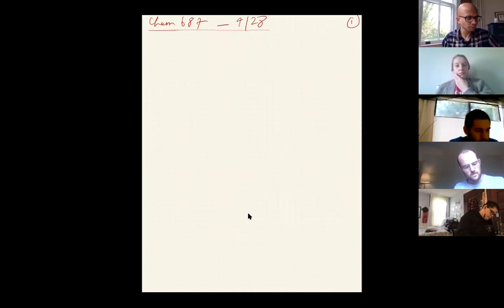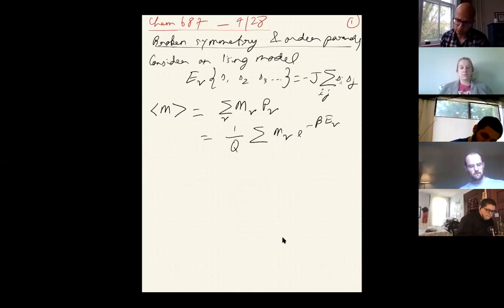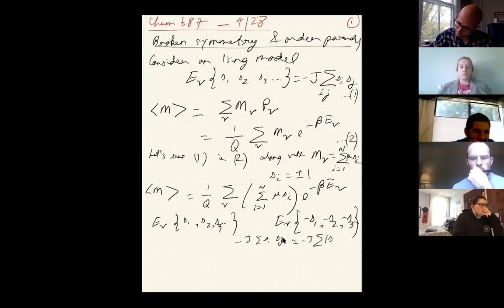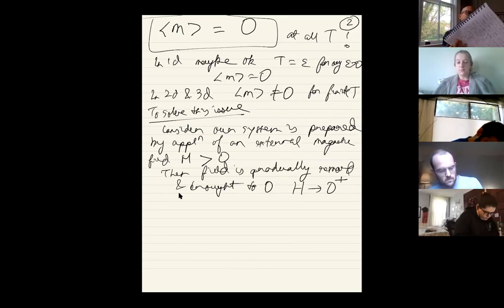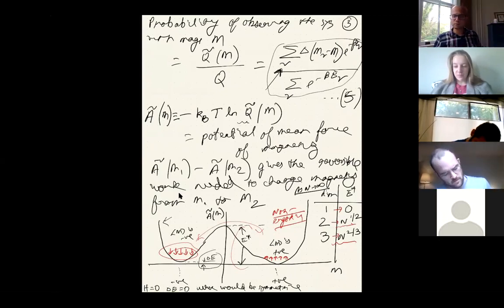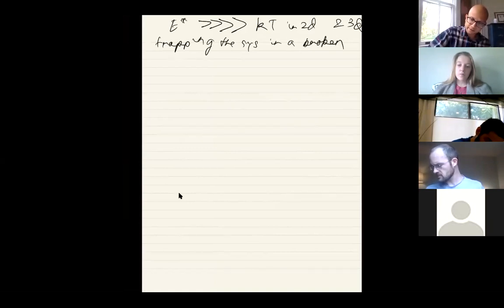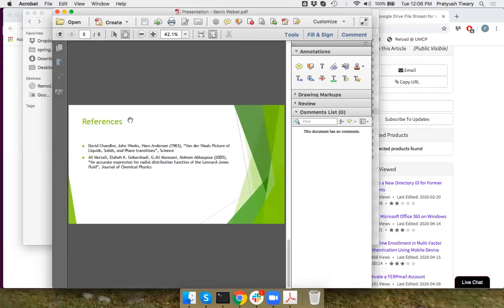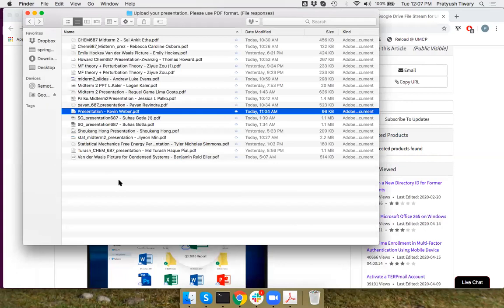4 28 2020 Chem 687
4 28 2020 Chem 687